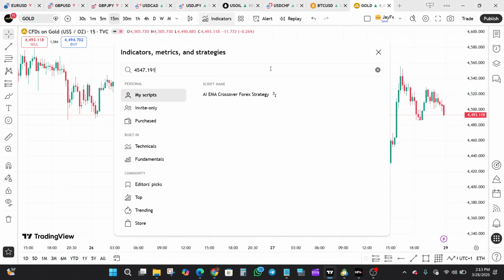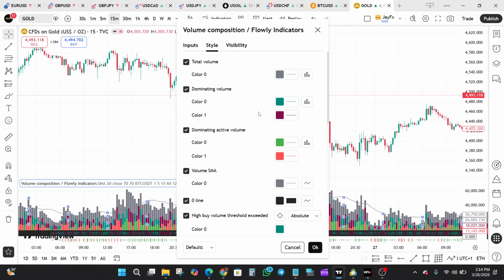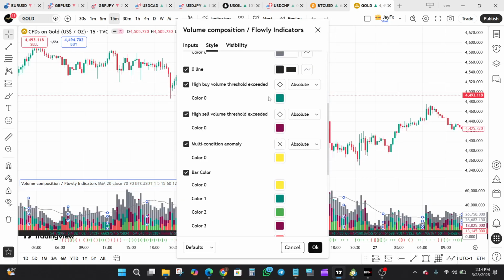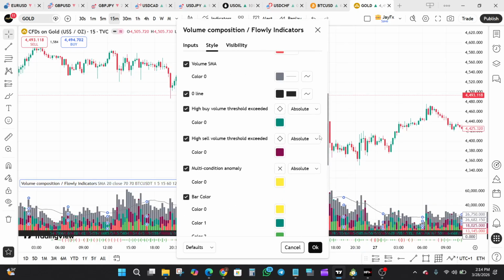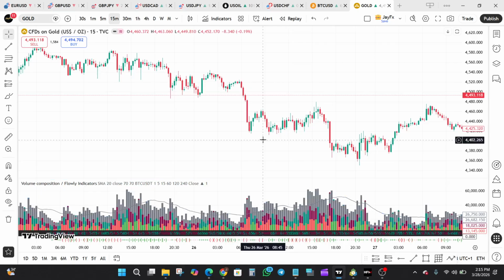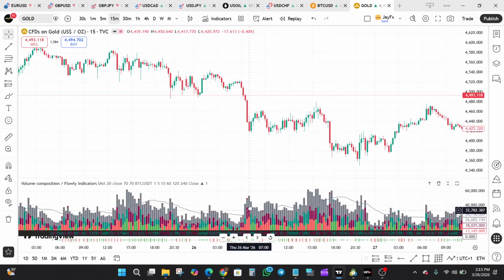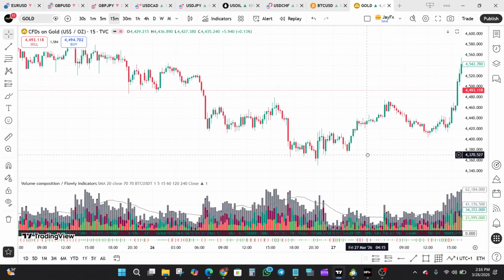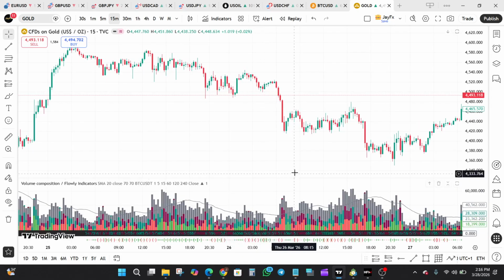Volume Composition Indicator Explained – How to Read Volume Strength & Momentum in Trading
In this video, we break down how the Volume Composition Indicator works and how traders can use it to better understand market volume and momentum.

You’ll learn how the indicator uses different colors to represent dominant buying and selling pressure, including what happens when high buy or sell volume thresholds are exceeded. We also walk through how to interpret histogram spikes, color changes, and how they align with price movement.

By comparing volume activity with price action, you’ll see how shifts in momentum—whether bullish or bearish—can be identified using this indicator. This makes it a useful tool for traders who focus on volume analysis and market participation.

Make sure to test the indicator yourself and observe how it behaves in different market conditions to see if it fits your trading approach.